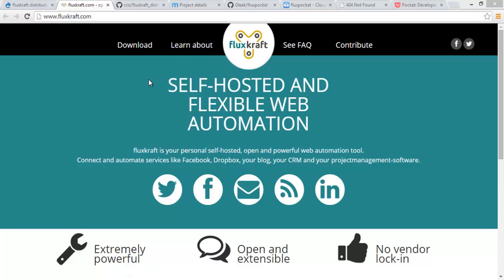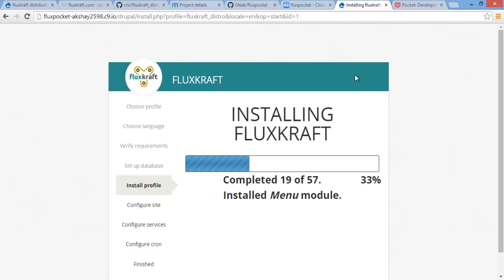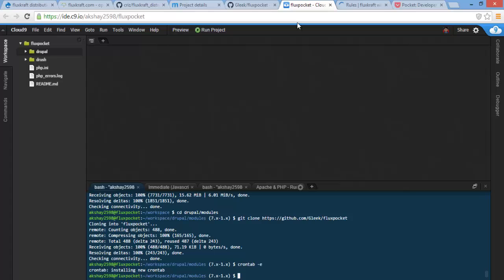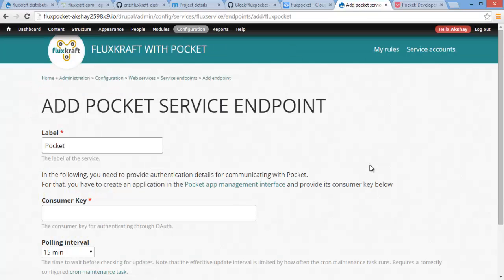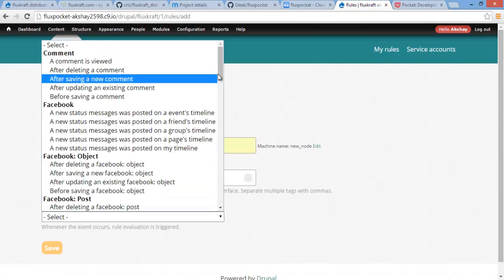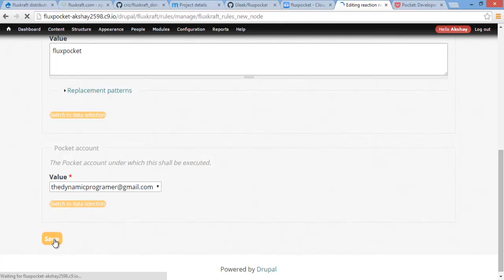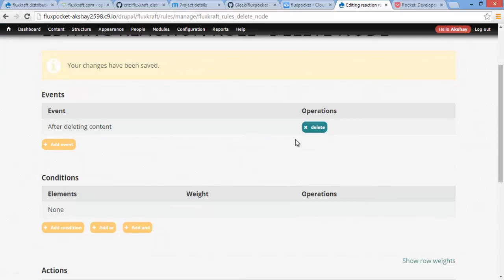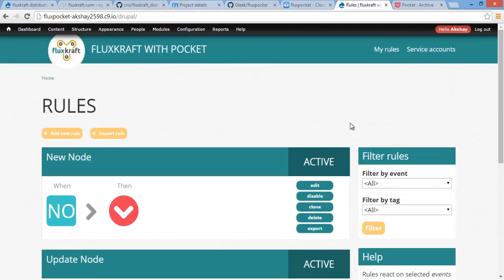Drupal FluxKraft: FluxPocket - Pocket Service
This video was created with a blog post for Google Code-In 2014 to test and review the FluxPocket module for the Drupal FluxKraft distribution created by Umar Ahmad.